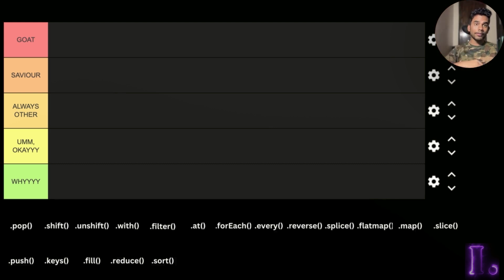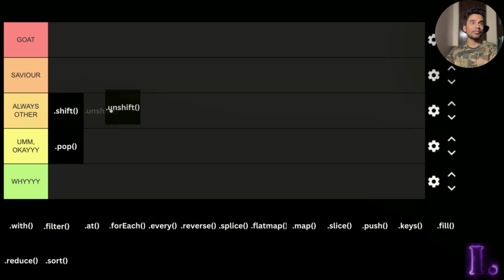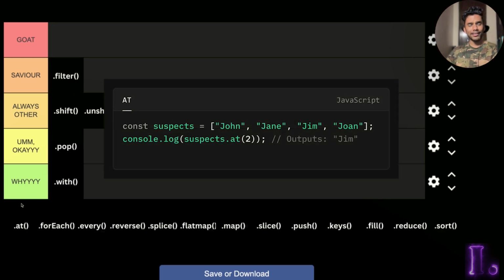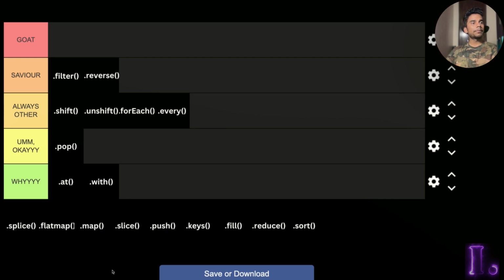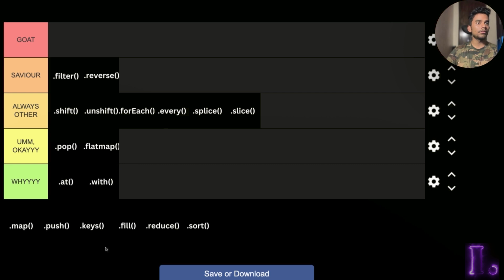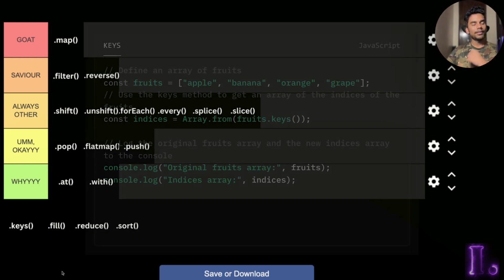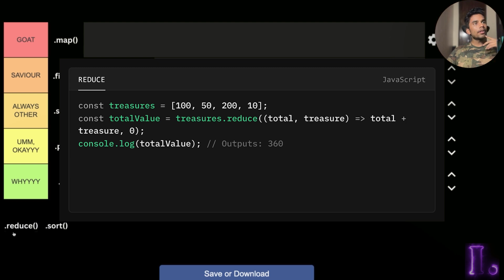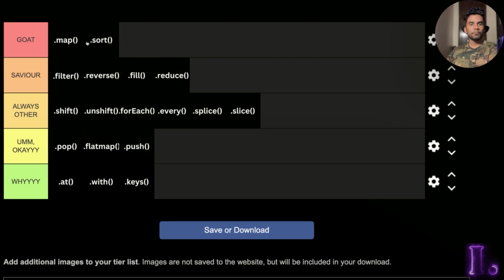JAVASCRIPT methods TIER LIST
hey, i am ishar, an undergrad studying computer science. I post about things i find fun or interesting or anything nerdy.

in this video, i rank some of my favourite and some not so favourite javascript array methods into a tier list.

All my opinions are truth of god and if you differ from me, you’re certainly wrong.

my editor

Doxx me at